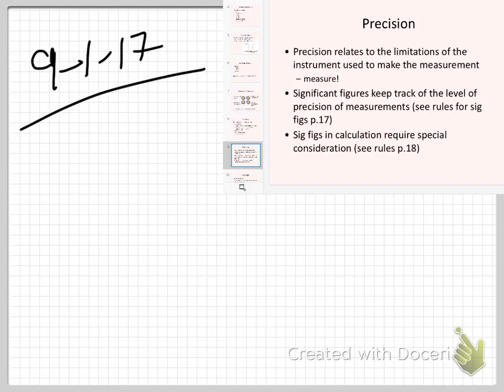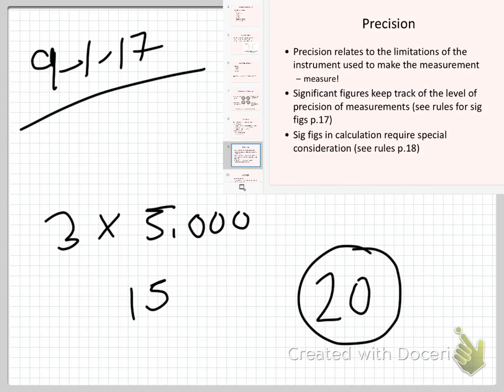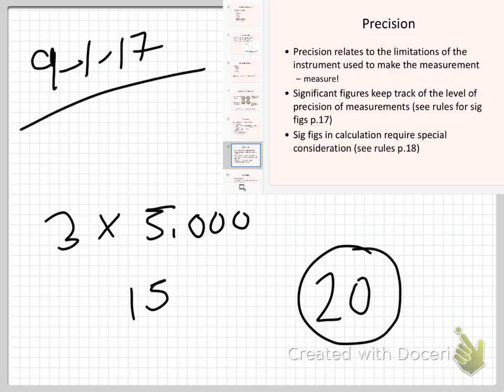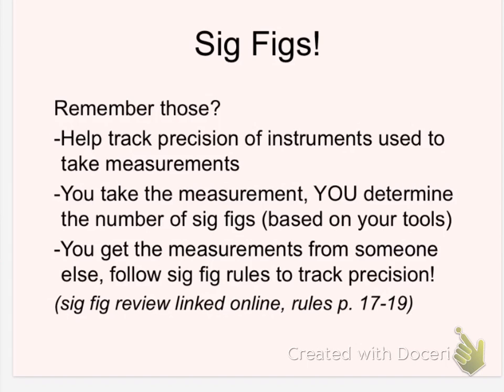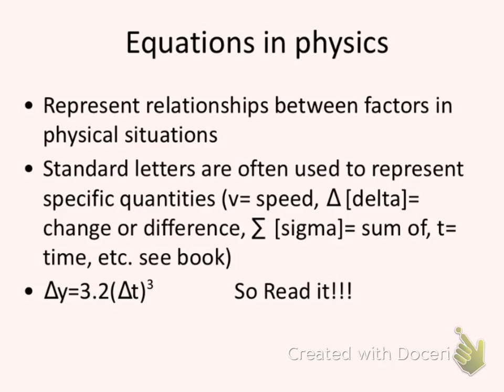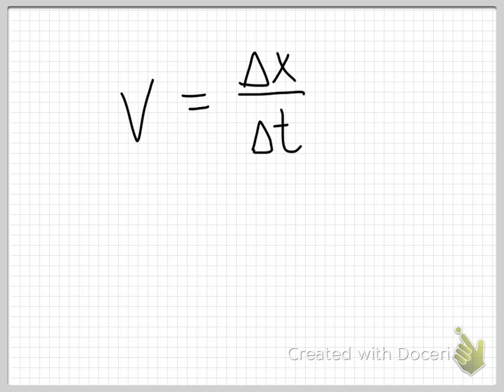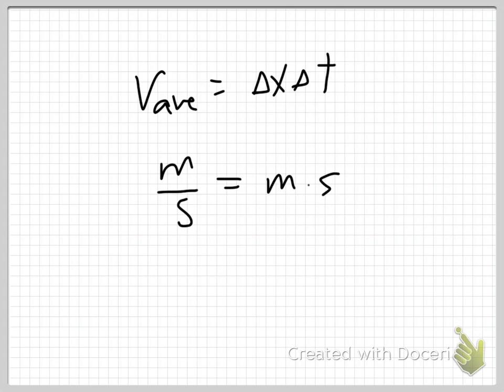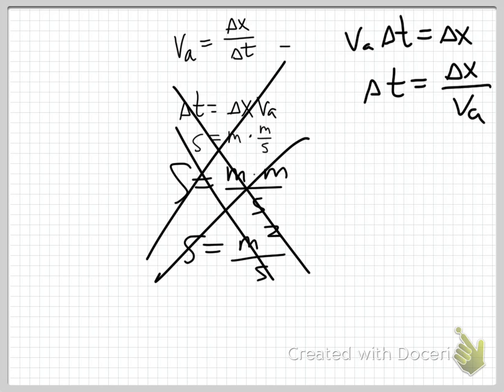physics 9-1-17 sig figs dimensional analysis